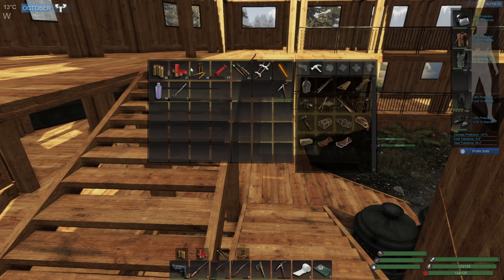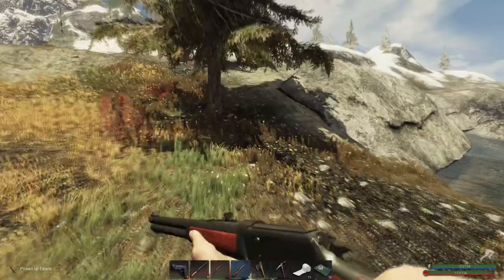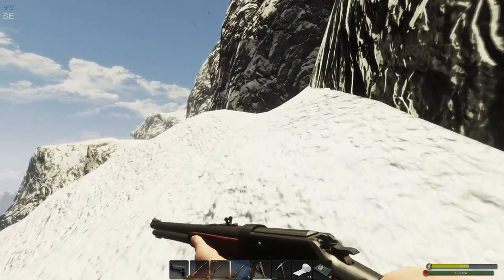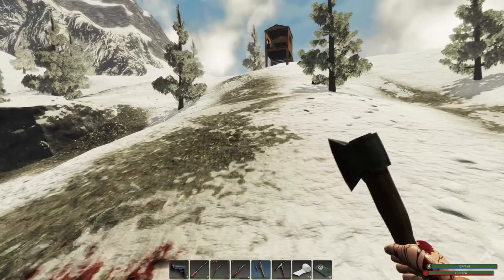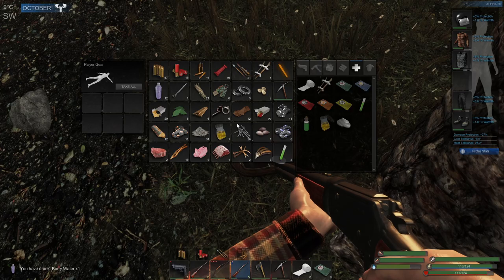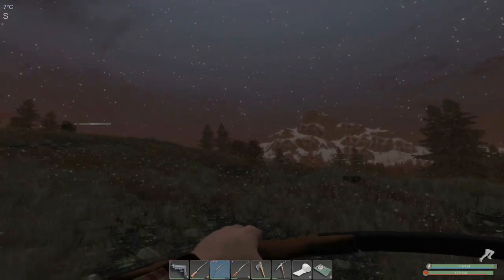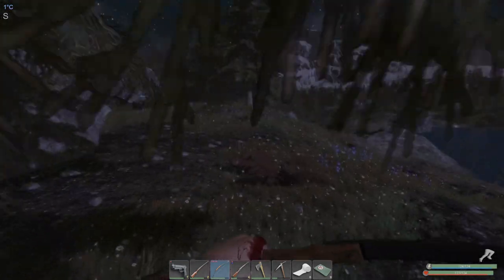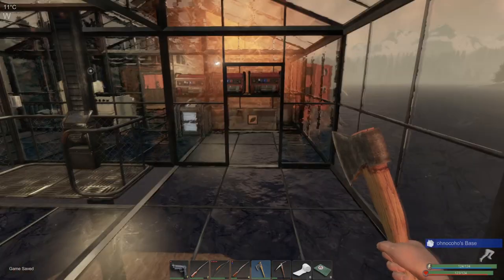Day Of The Loop! | Subsistence Single Player Gameplay | EP 284 | Season 5